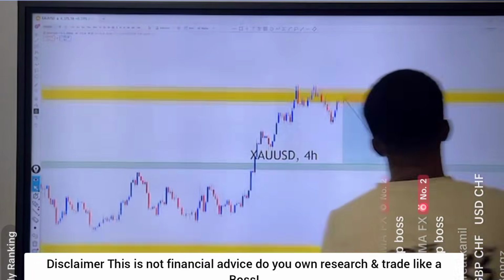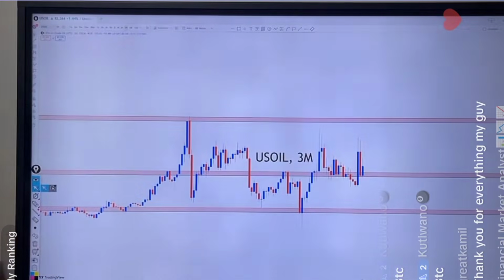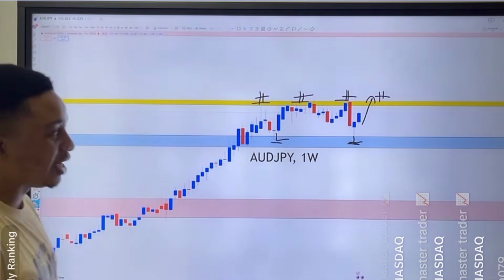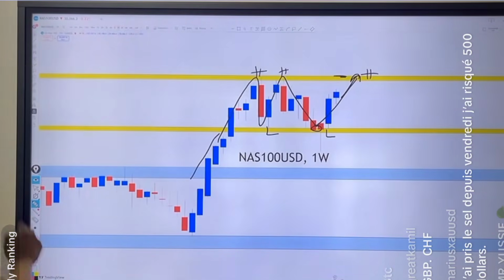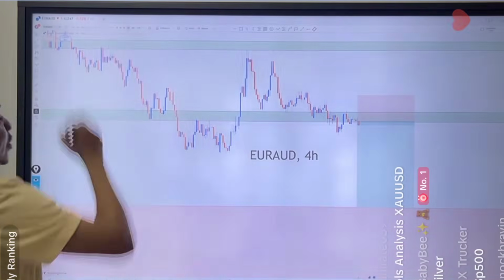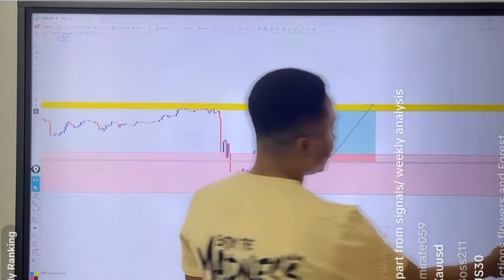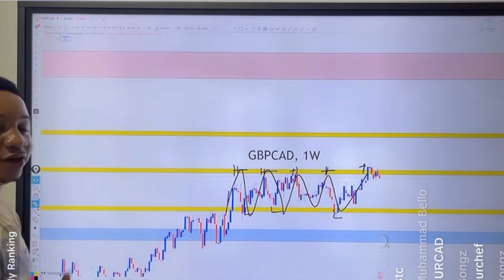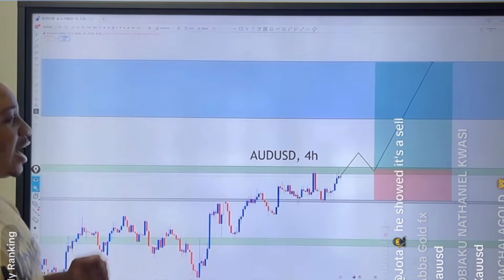COPY THIS GOLD STRATEGY THEY DONT WANT YOU TO SEE - Mr Classy